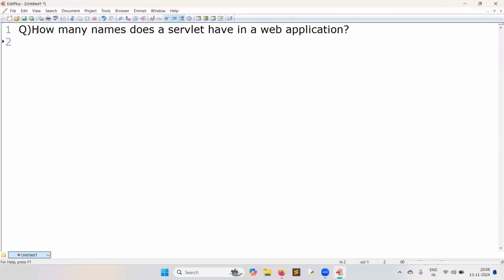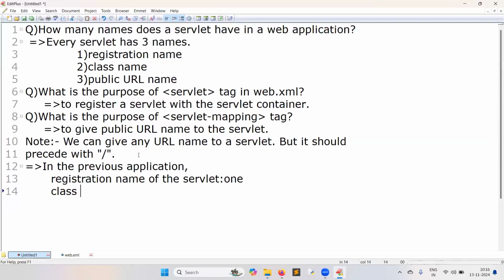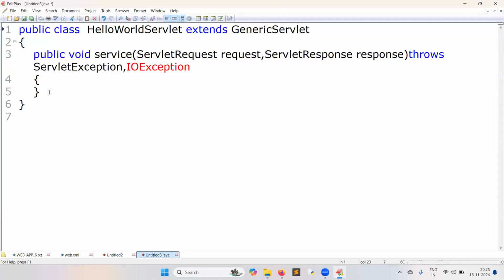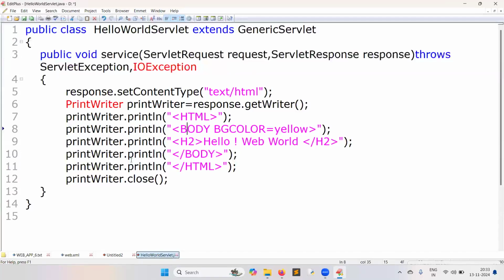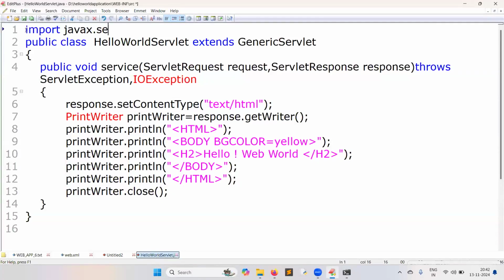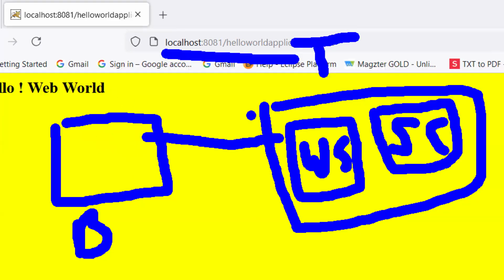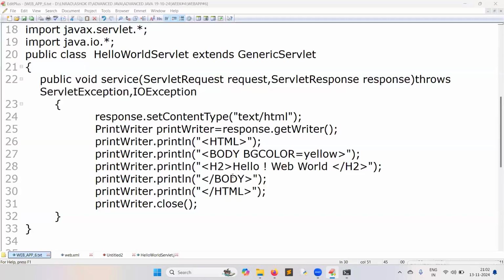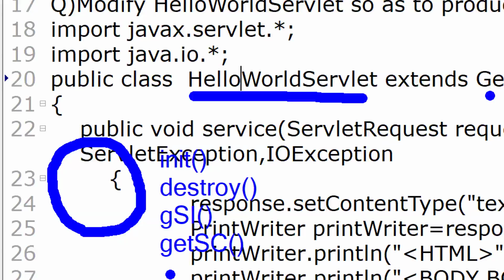15. Advanced Java 13-NOV-24 | Ashok IT